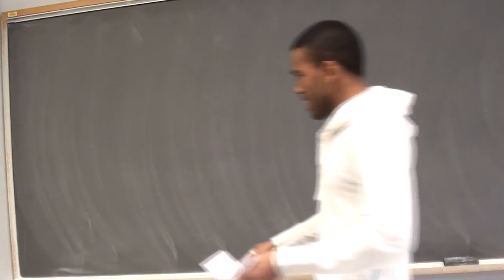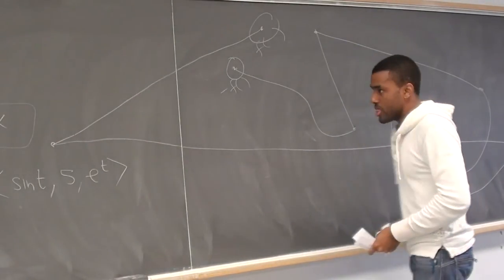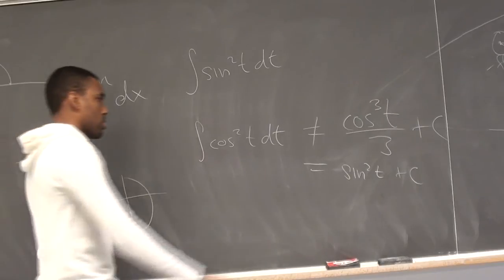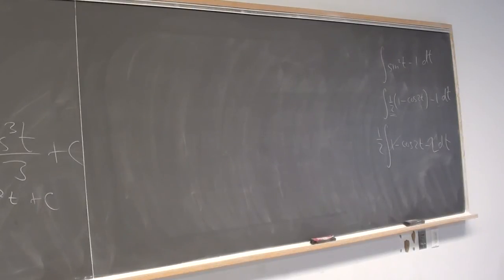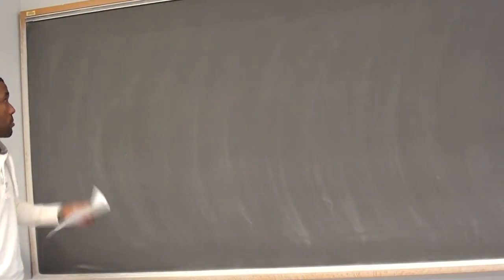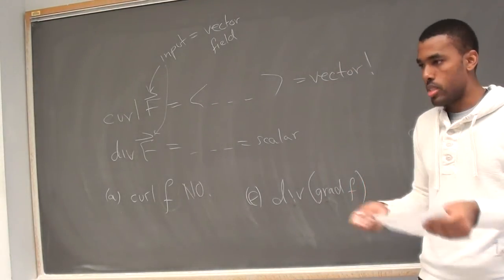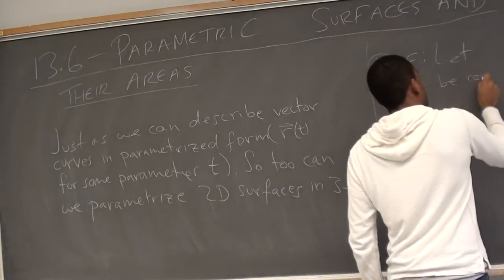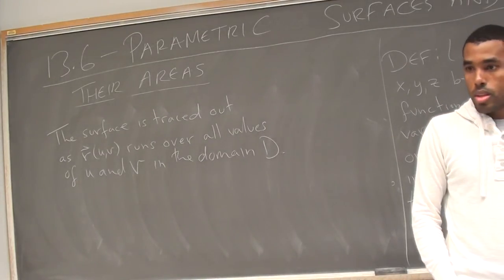Math 392 Lecture 9 - Talk...and the beginning of 13.6 - Parametric surfaces and their areas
Most of this lecture is a rant. I was very upset about the performance on the first test and the kinds of mistakes that were made. I speak at length about some of these mistakes and express my grave disappointment. I was perhaps harsh (not as harsh as I planned on being, but still harsh). But that's because I want you, my students, to do well. And it upsets me when you don't, just as it would upset any decent parent when his/her child doesn't do well.

Anyway, after the rant, we kick of section 13.6 - "Paramteric surfaces and their areas" in Stewart's Essential Calculus, ed 1. Just some basic definitions were all we had time for.